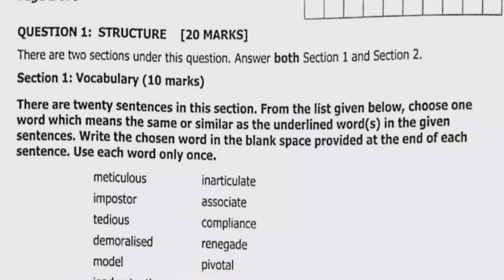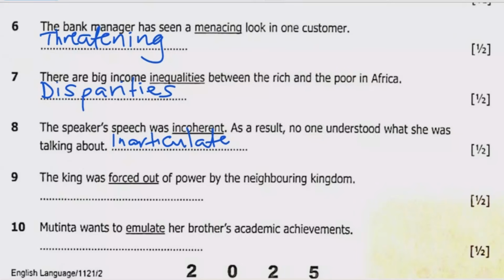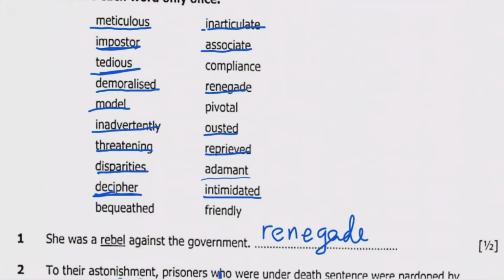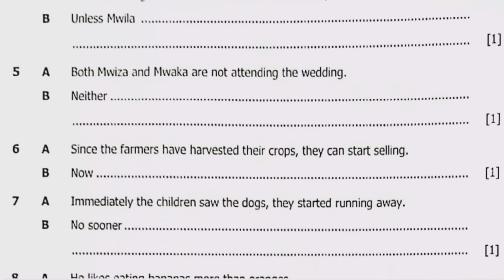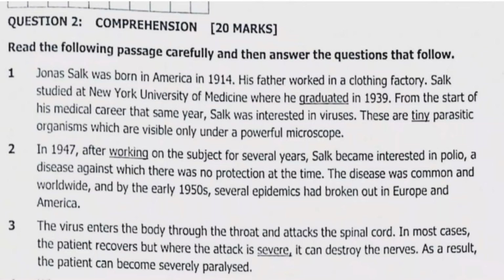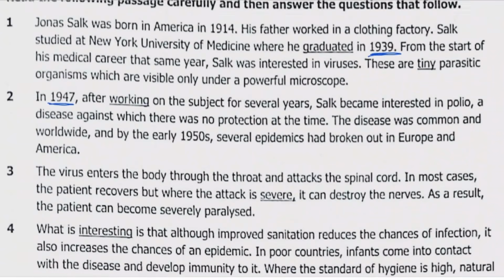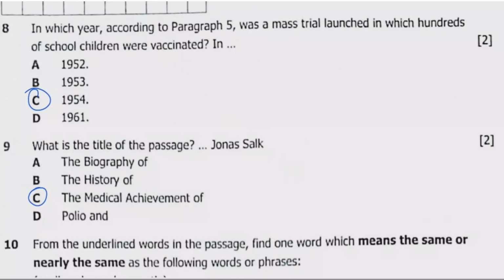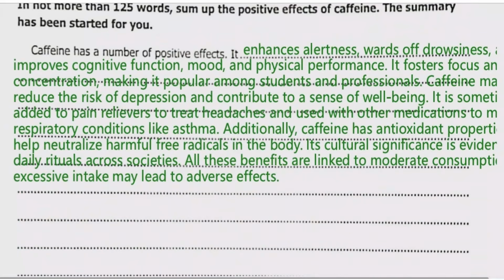2025 GCE English P2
2025 GCE English Past Paper Revision
Get exam-ready with this focused walkthrough of the 2025 GCE English Language paper! We break down key sections—comprehension, summary, and composition—highlighting common traps, top tips, and sample answers. Perfect for Grade 12 learners aiming to boost confidence and sharpen exam technique. Let’s decode the paper together!